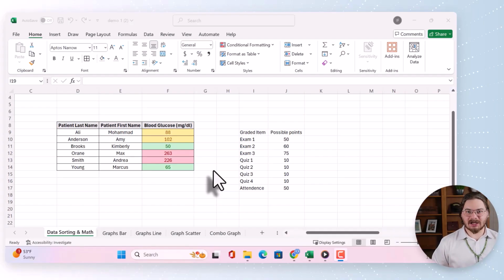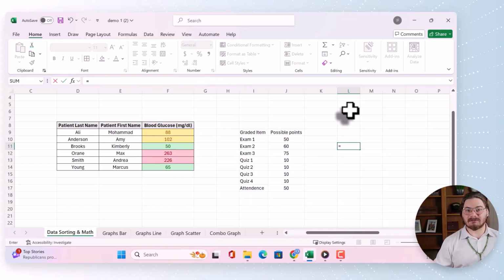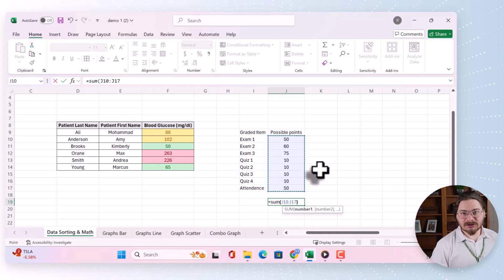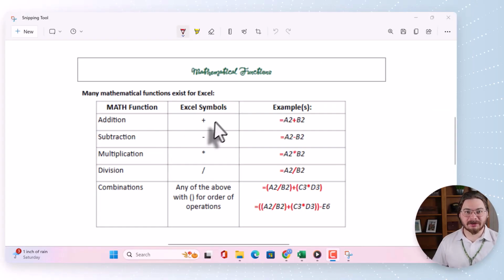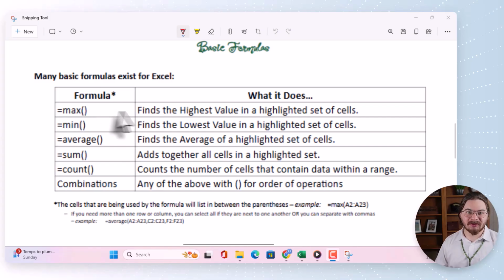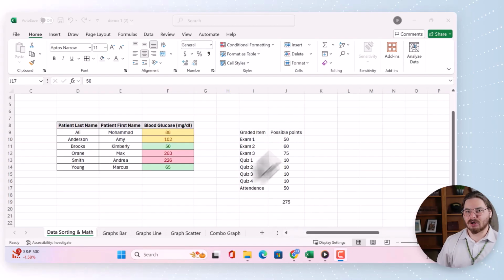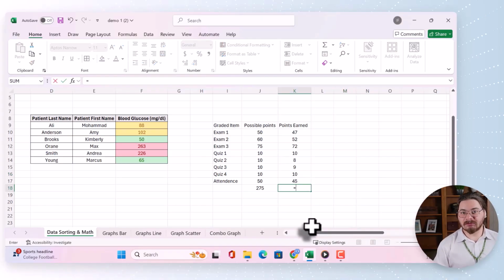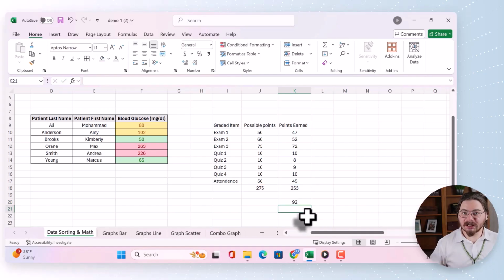Mathematical Formulas & Functions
In this video, you’ll learn how to use mathematical formulas and built-in functions to perform powerful calculations in Excel. These tools allow you to analyze data quickly and accurately—skills you’ll use throughout the rest of the course.